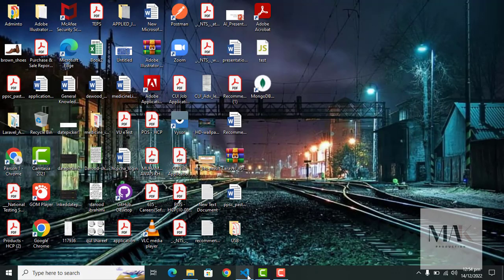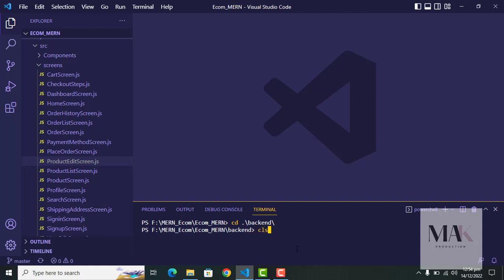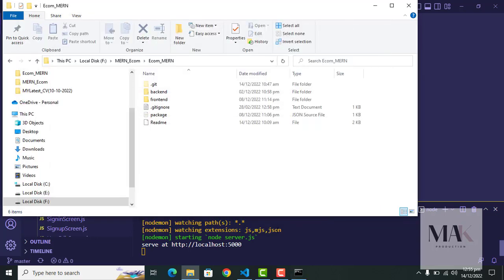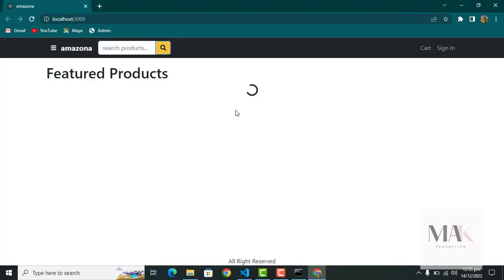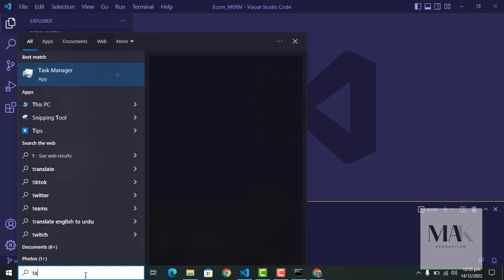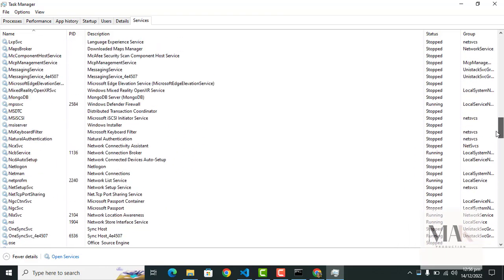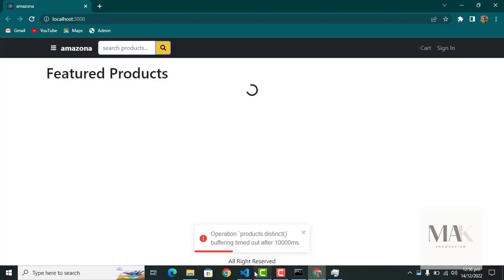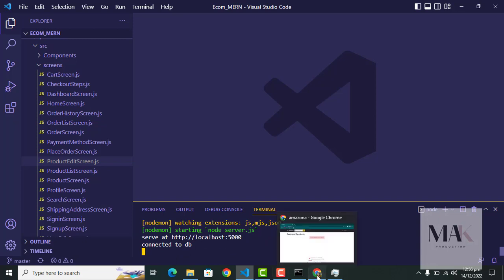Resolving Mongodb Server Error ECONNREFUSED 127.0.0.1:27017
in this tutorial, I will show you how to resolve mongodb server error.
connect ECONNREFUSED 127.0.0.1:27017